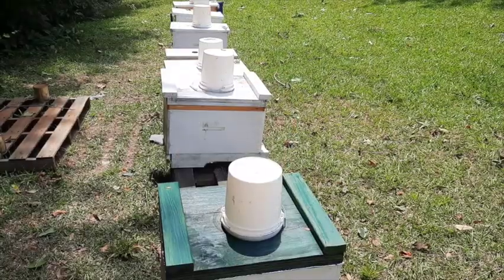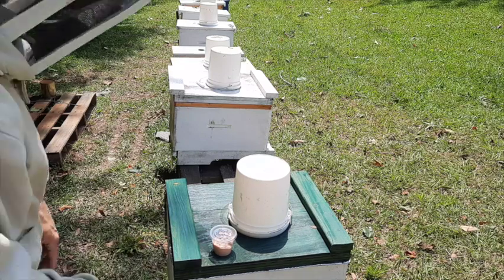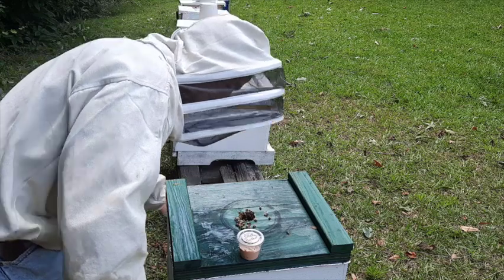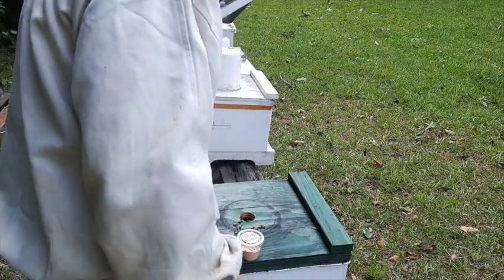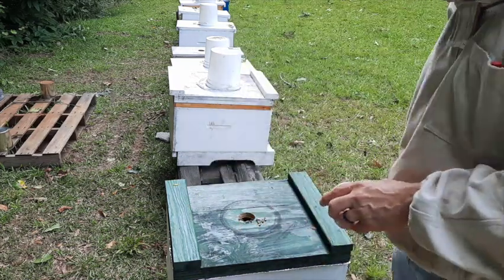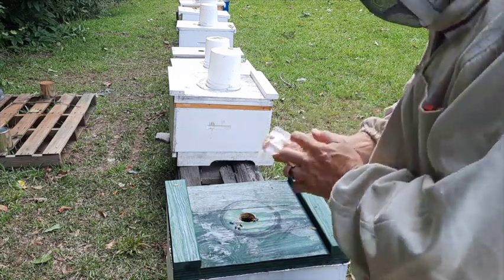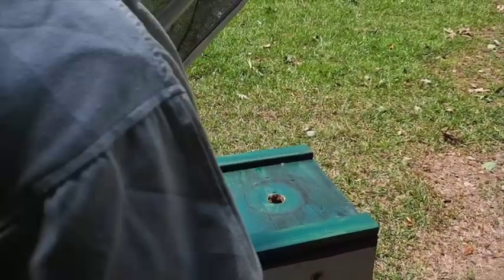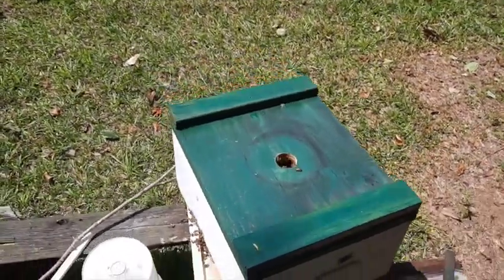Hive Beetle Management Experiment using diatomaceous earth.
I recently learned about using diatomaceous earth, shortening, eucalyptus oil and some food dye to make a paste to kill hive beetles.  I wanted to give it a try and see what happens. This is not a tutorial, this is just me trying to control the hive beetles in my hives.  I'll let you know if it works or not in another video.  Proceed at your own risk!
Big thanks goes out to Nature's Image Farms for their information.

Diatomaceous Earth Food Grade

Want to send a donation to help us make more and better videos? You can send any amount securely via Pay-Pal